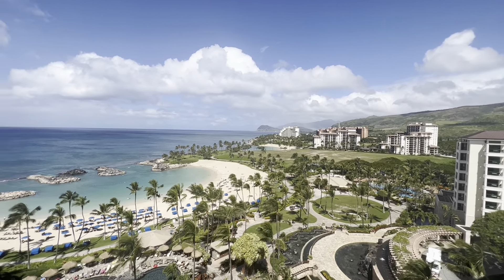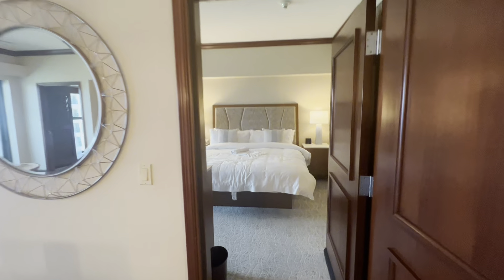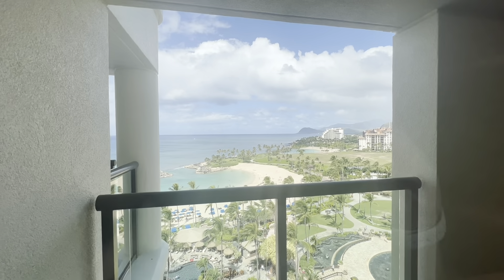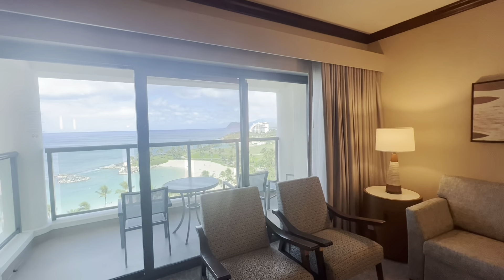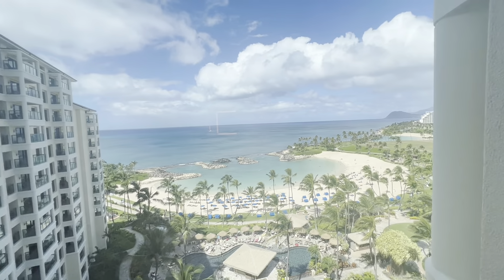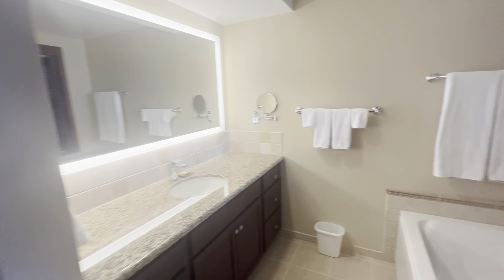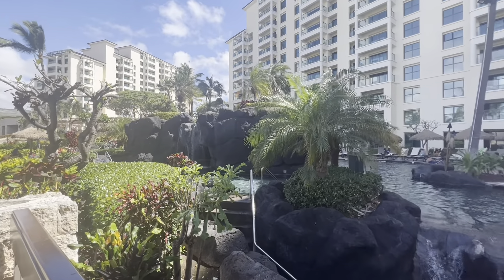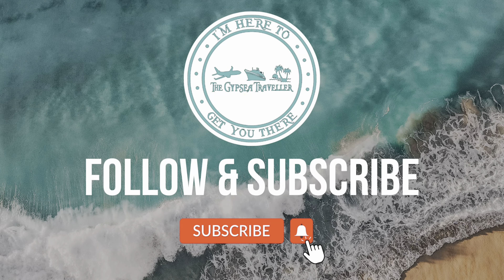Marriott Ko Olina Beach Resort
The Marriott Ko Olina Beach Resort is a great property to stay at in Ko Olina if you aren’t wanting to stay in Waikiki!